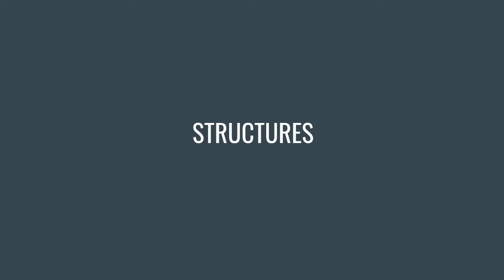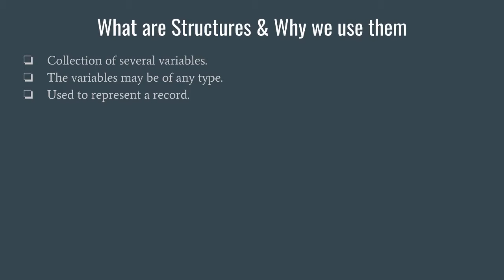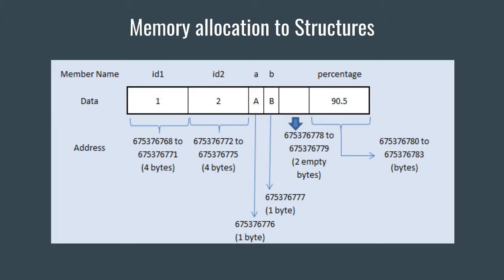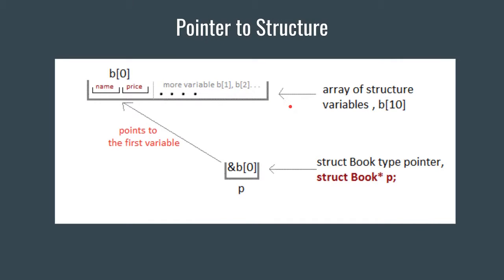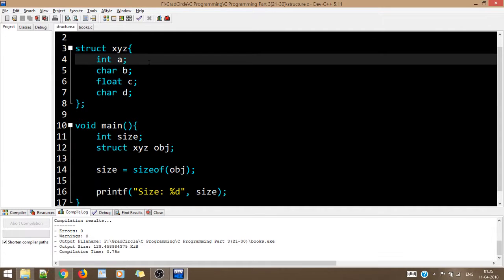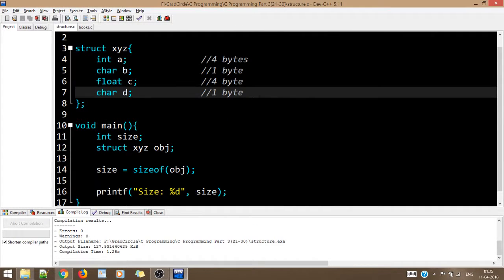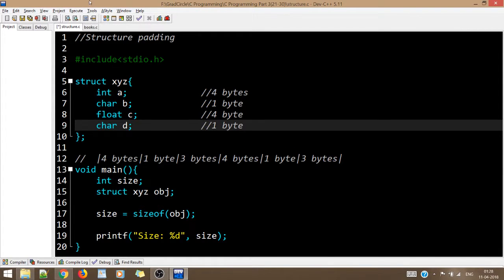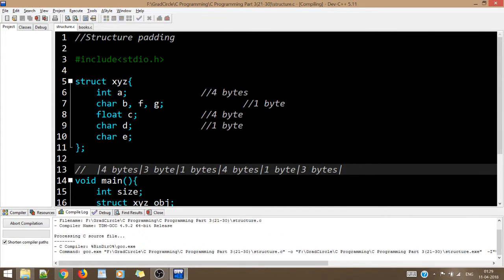26. Structures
This is another very interesting topic and will be used in Data Structures implementation a lot. Also I have discussed a topic called structure padding which otherwise is not there in your syllabus but will be very useful as you will see when you watch the video.